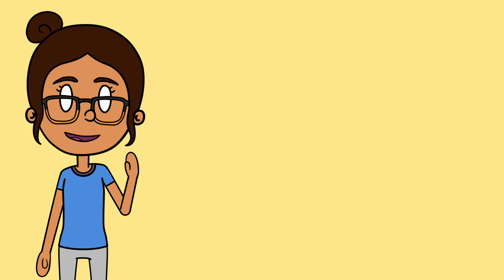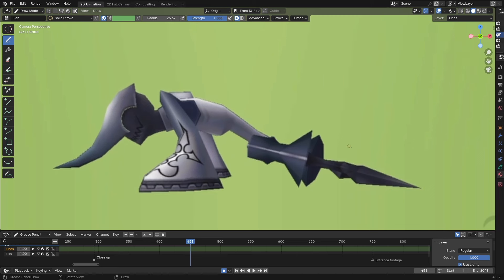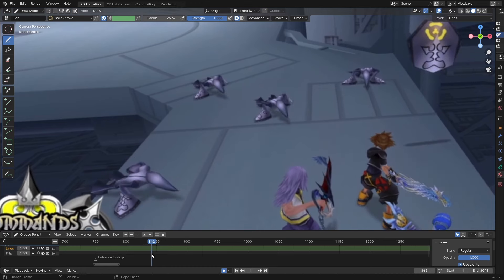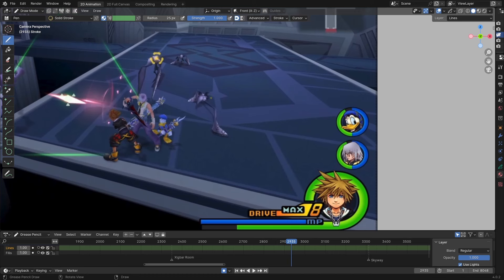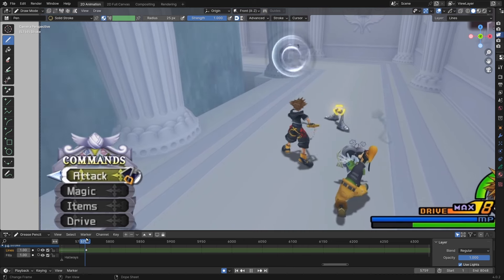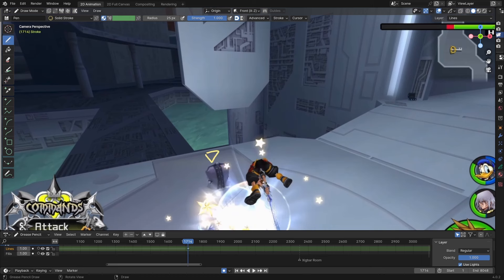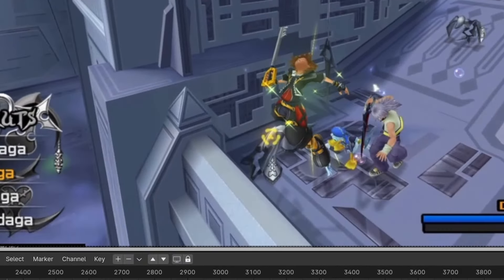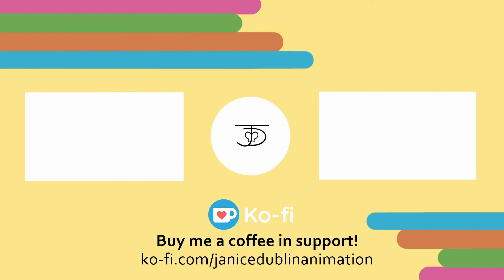Kingdom Hearts' Creeper: The Animation Techniques That Make Your Skin Crawl!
The biggest surprise yet!

This is an in-depth video essay that analyzes a Nobody from Kingdom Hearts! As a character animator, I take you through the designs and movements of these characters and discuss what makes them great, so we can admire them together! :D

In this episode, I analyze the Creeper specifically, discussing some of its attacks, staggers, idle animation, and its unique way of traversing the world.

00:00 Intro
01:35 Character Design and Idle
03:22 Entrance and Flight
04:31 Walk Cycle 1
08:03 Walk Cycle 2
09:03 Pose Transitions
09:50 2nd Entrance
12:44 Spear Attack
15:26 Stagger
18:23 Bonus!
18:57 Outro